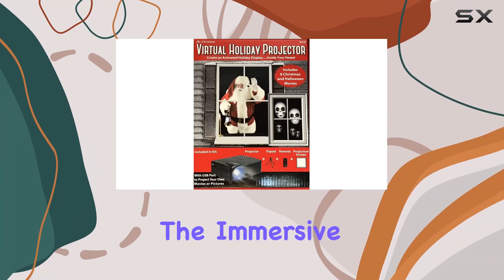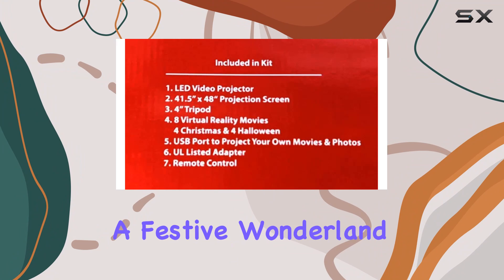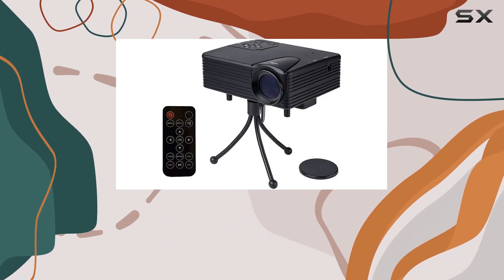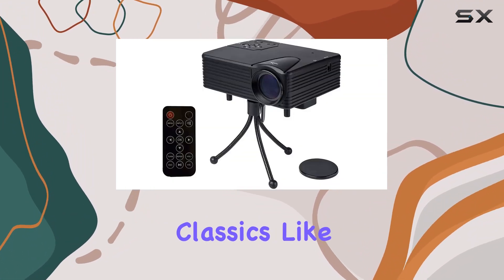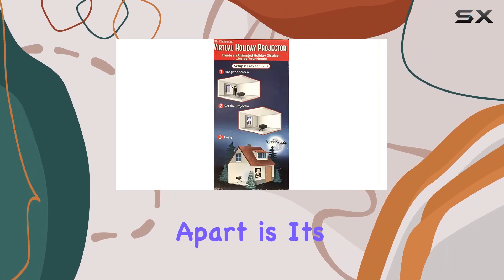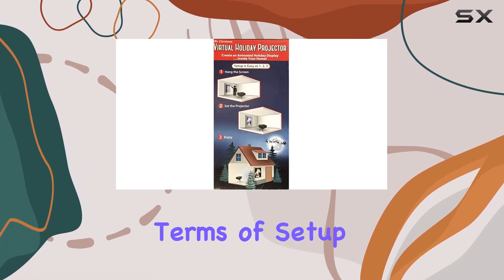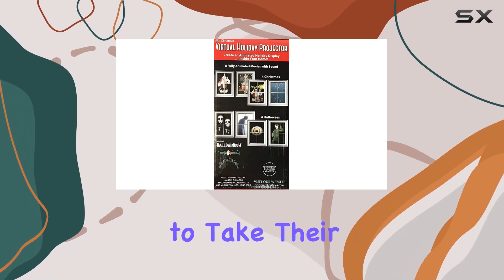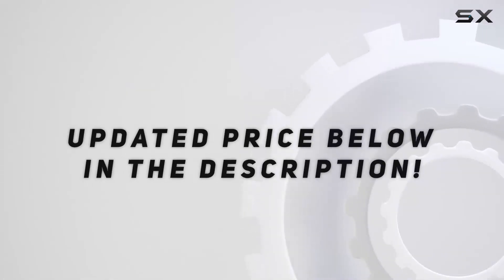Virtual Holiday Projector: Experience 8 Christmas and Halloween Movies in One!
0:00 Intro
0:06 Review

Things that we mentioned in this video:
Virtual Holiday Projector - : B0796FFCCR